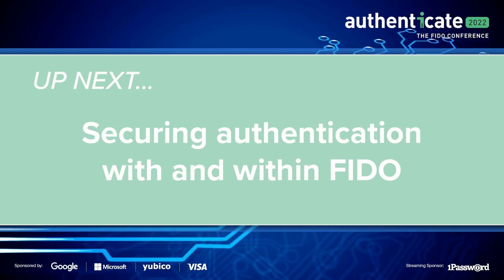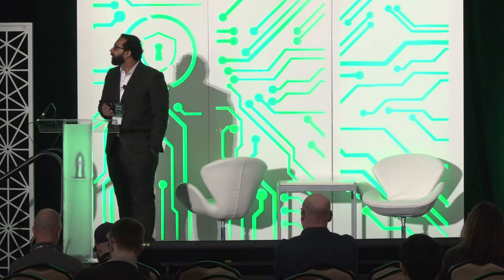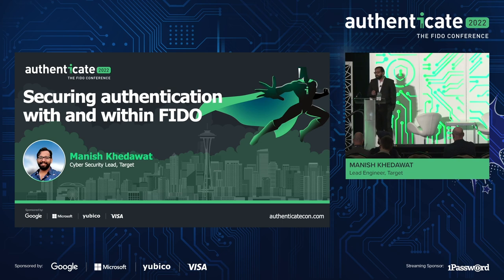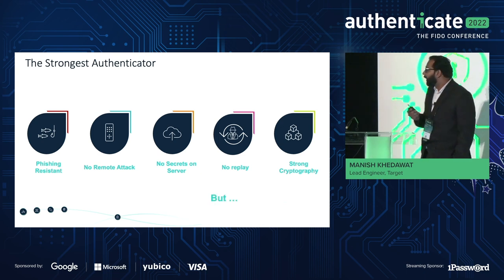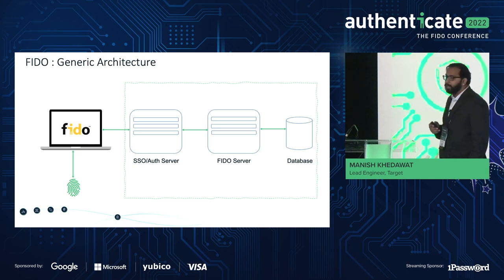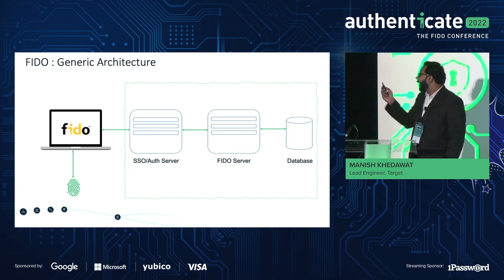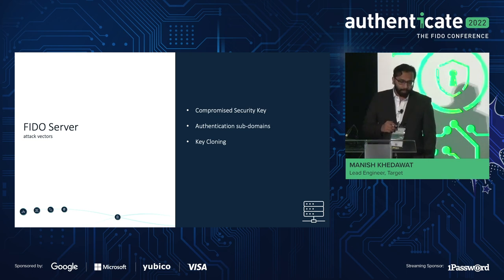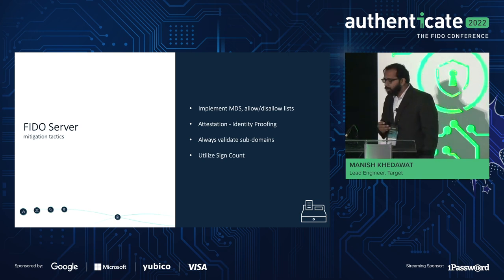Authenticate 2022: Securing Authentication with and within FIDO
Speaker: Manish Khedawat, Target